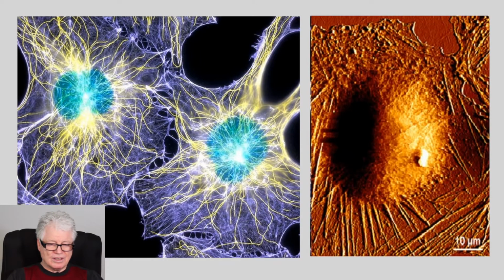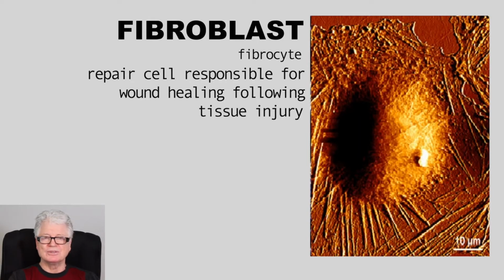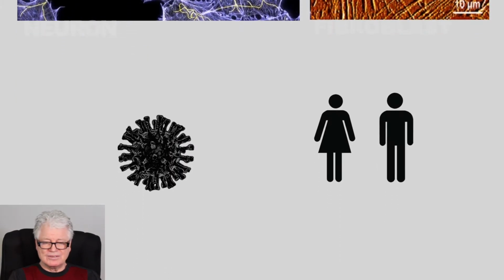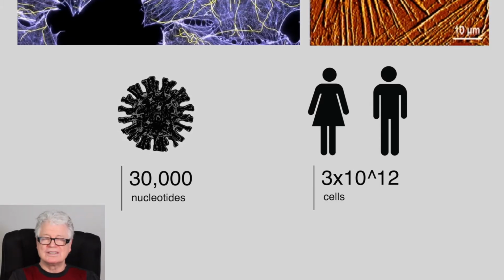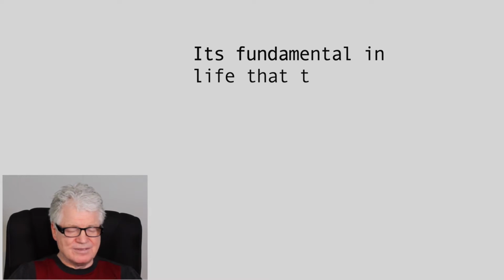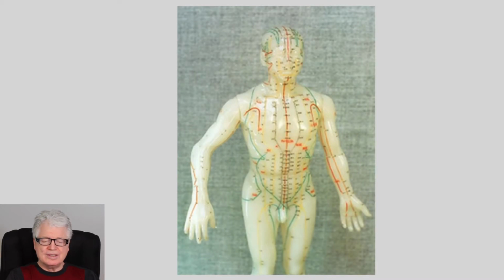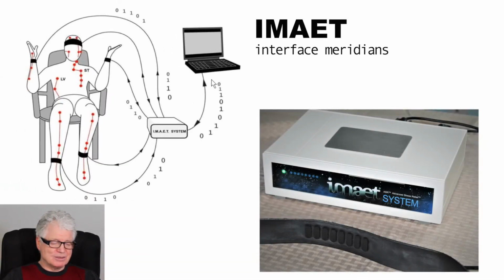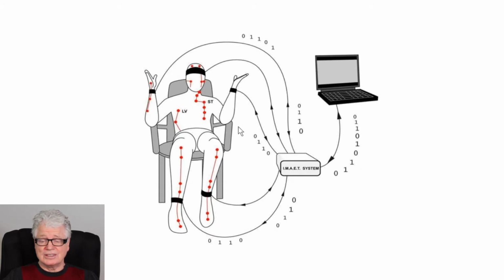Energy Medicine - Cells express Life - episode 1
Part 1 of a series about Energy Medicine, Bioenergetics and epigenetic expression: The cellular structure of Life.
by Dr. Bernard Straile